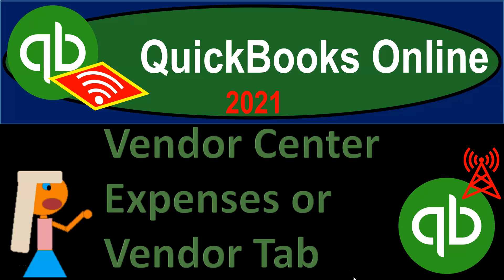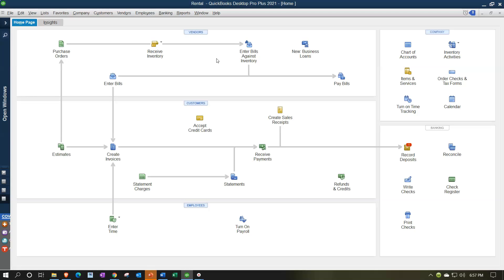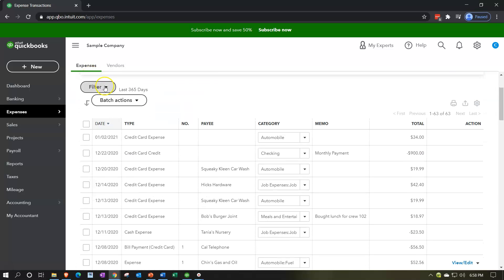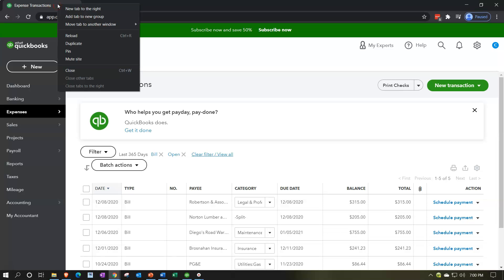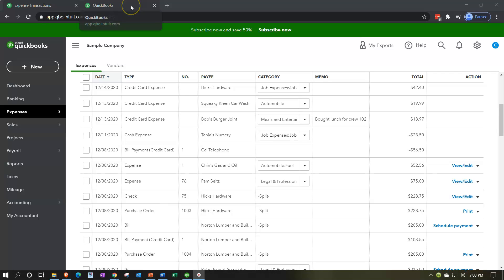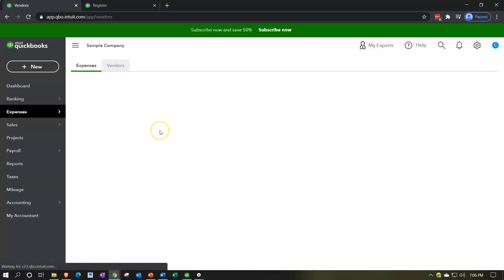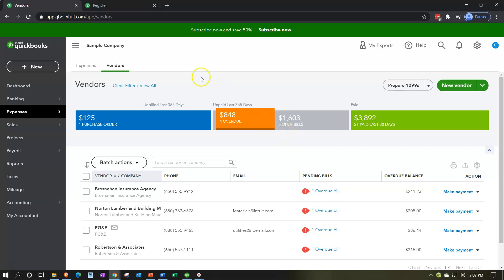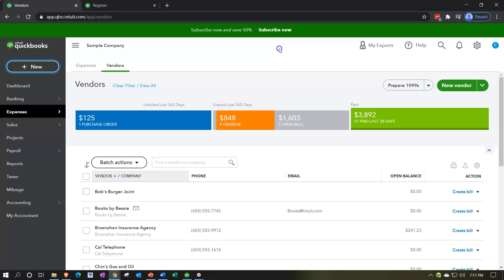Vendor Center Expenses or Vendor Tab 1.17 QuickBooks Online 2021